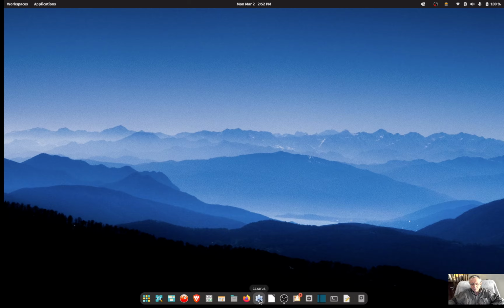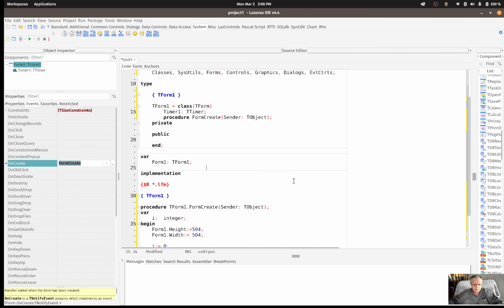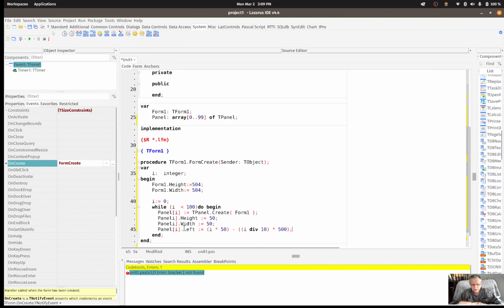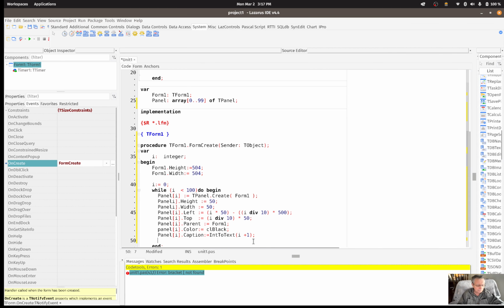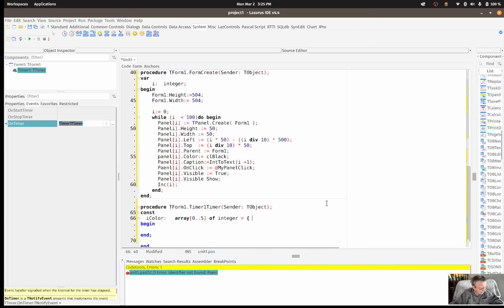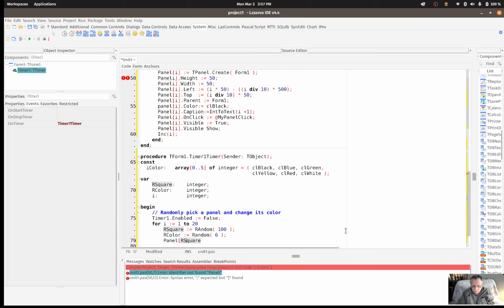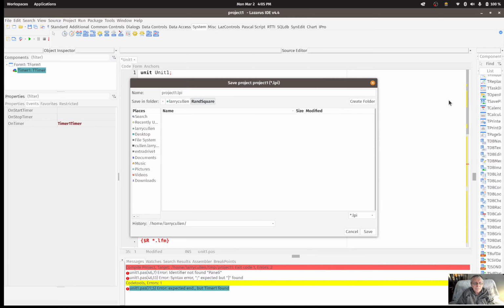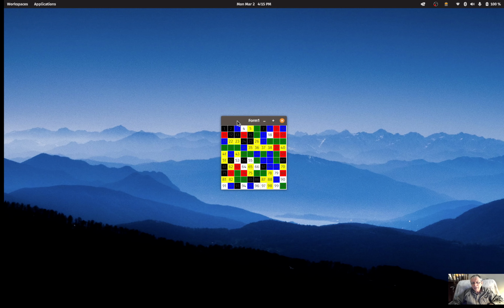Episode 36 - Make dynamic objects, connect event handler to them at runtime . Free Pascal & Lasarus.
Here we create 100 Panels organized as a 10 column by 10 row grid at runtime. We generate numbered panel captions and then randomly change their colors. We add an "on click" event for each  panel that displays a message indicating the panel caption that has been clicked.